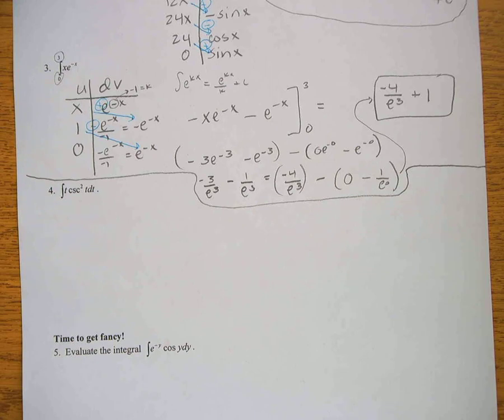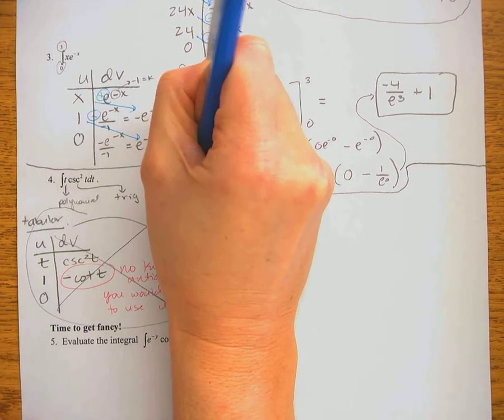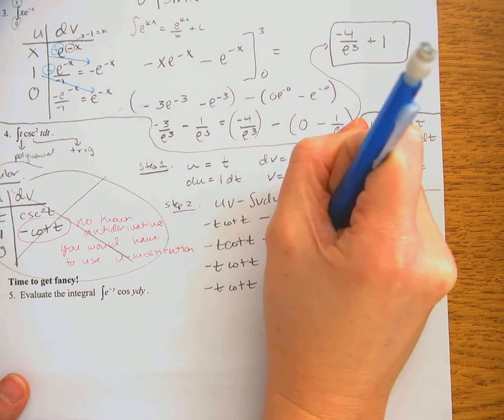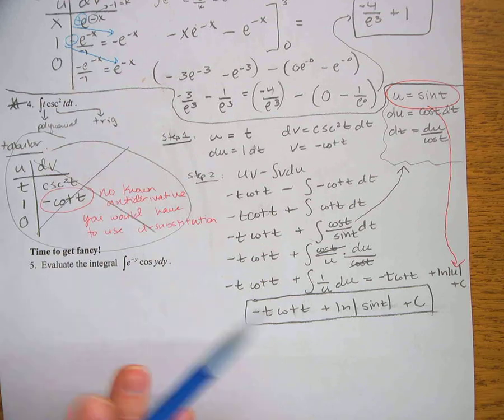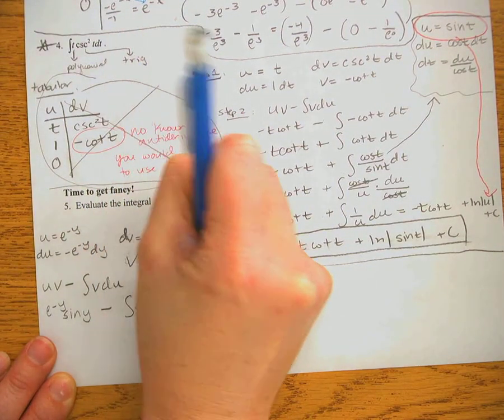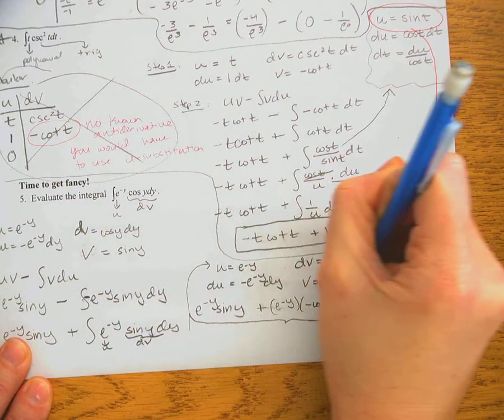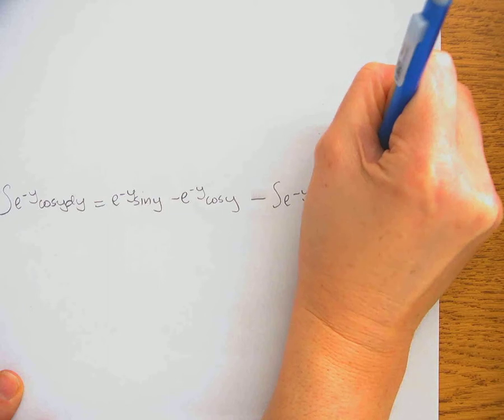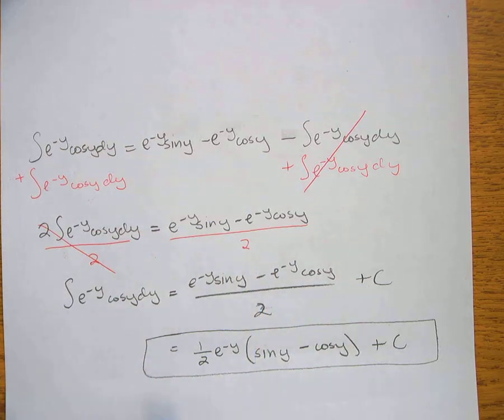Integration by parts part 2.avi